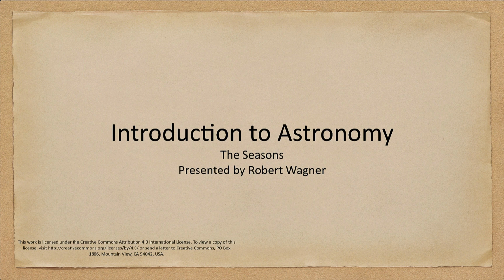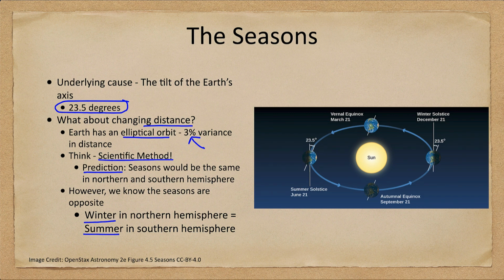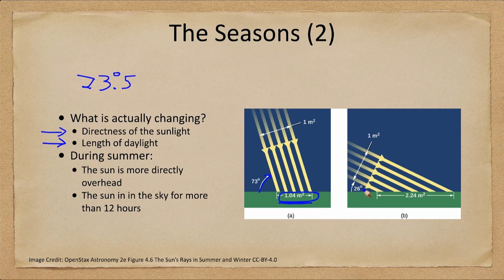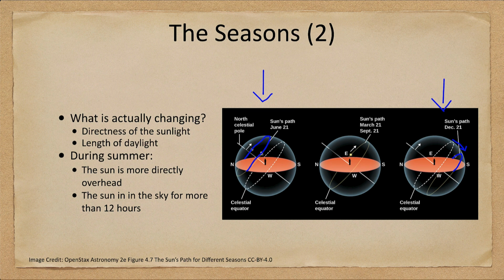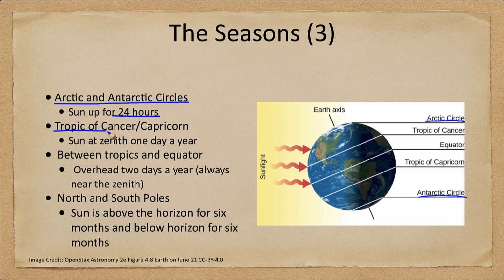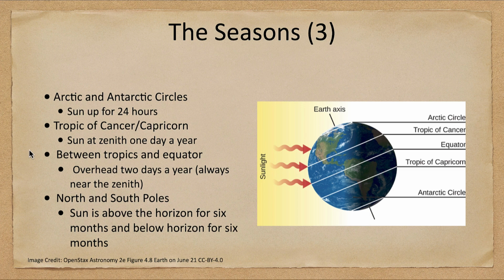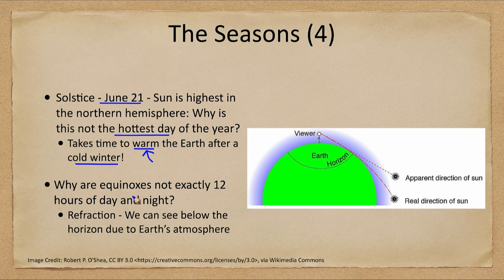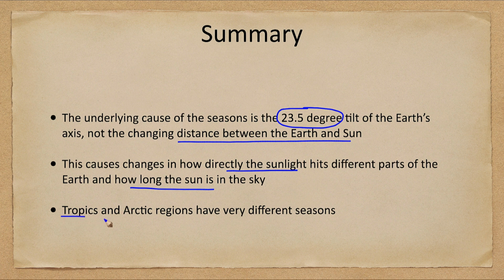Chapter 4 - Lesson 2 - The Seasons - 2025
In this lecture, we will look at the causes of the seasons. The underlying cause being the tilt of Earth's axis. This causes more direct rays and longer hours of daylight in the summer and the opposite in the winter.